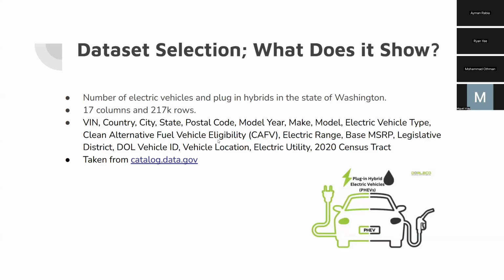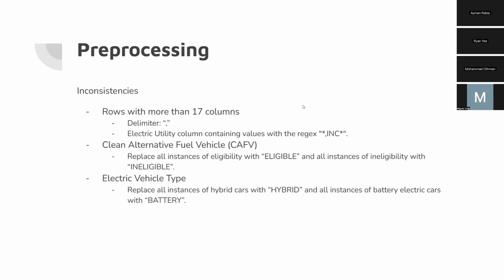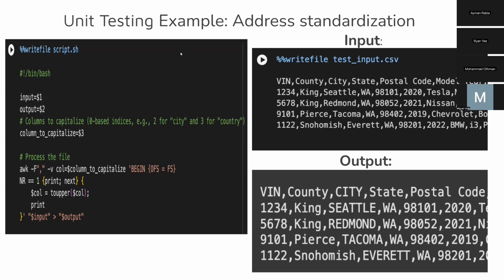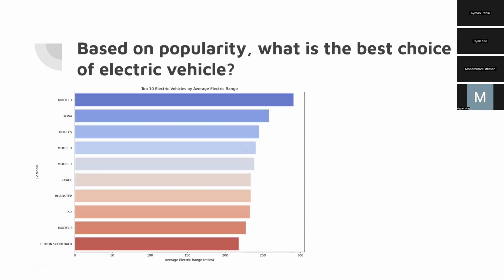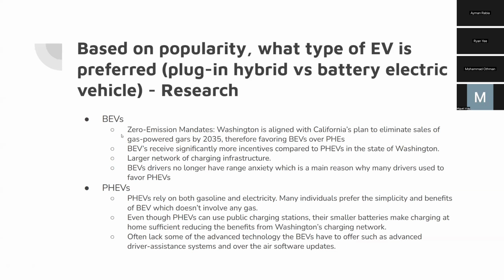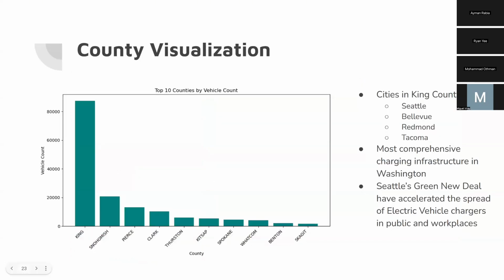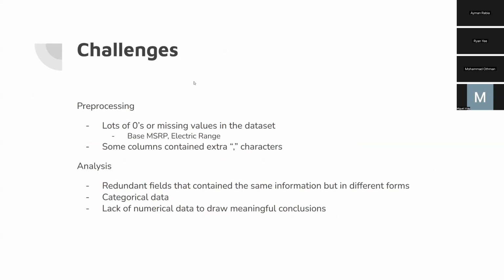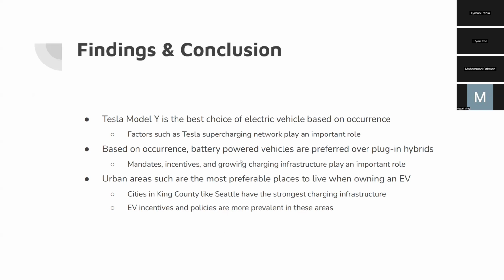CS131 F24 - Electric vehicle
SJSU CS131 F24 - Electric vehicle